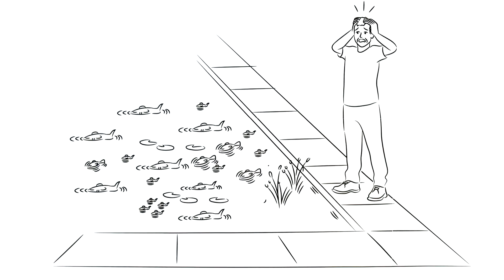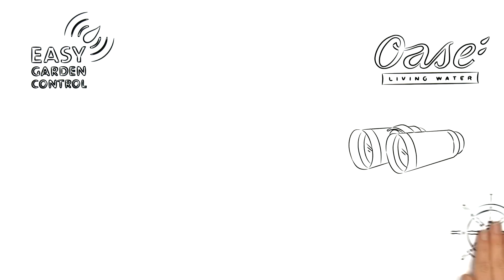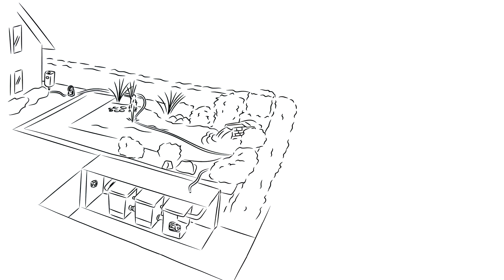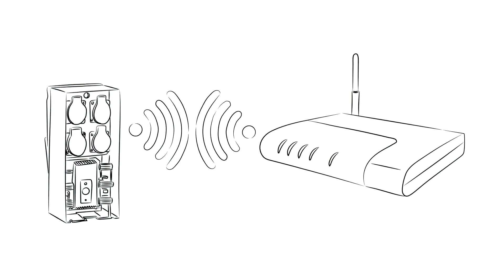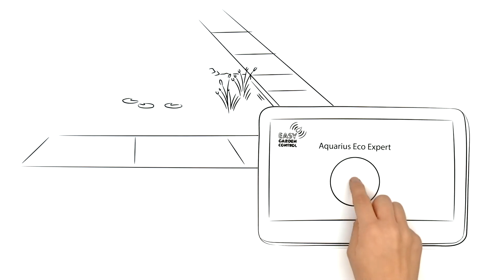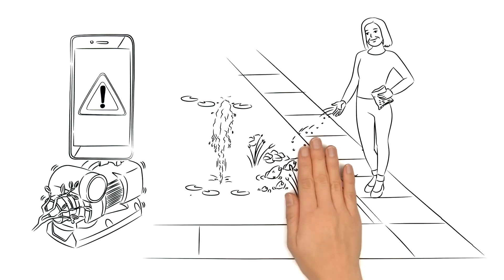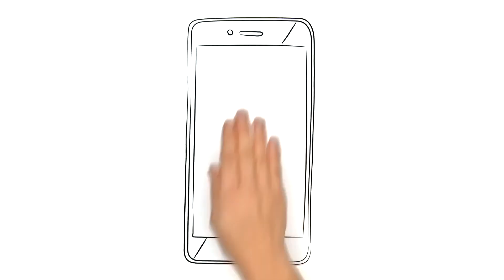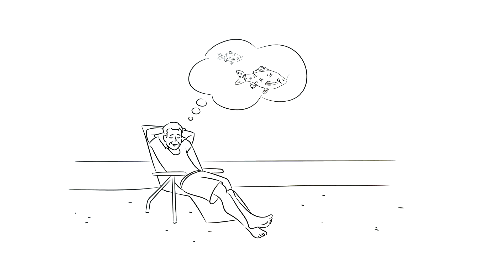Oase EGC System Explained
The New Oase EGC (‘Easy Garden Control’) is a WiFi enabled outdoor system which allows the control of various Oase garden and pond electrical devices, all via smart phone or tablet.

The EGC works in conjunction with the the Oase InScenio FM-Master WLAN EGC and uses the free Oase App which can now be controlled away from the home using the Oase Cloud technology.

The EGC can also warn the user of equipment errors via email or text, giving real-time feedback.